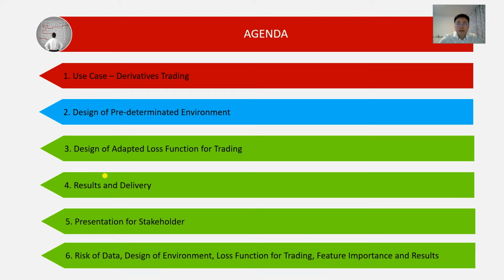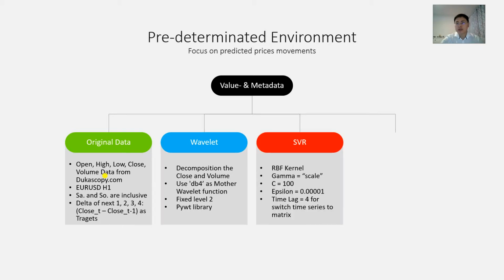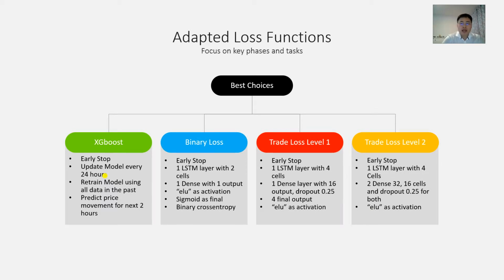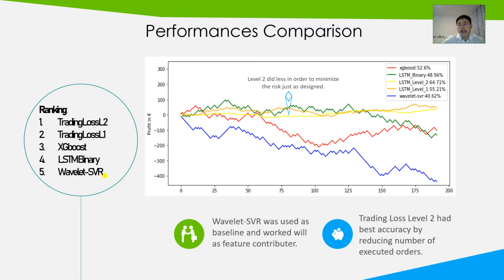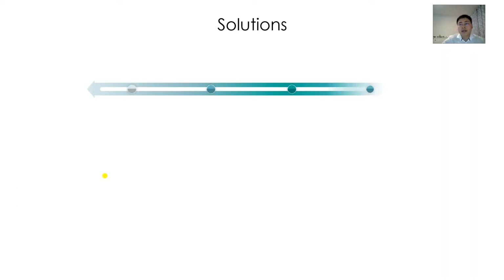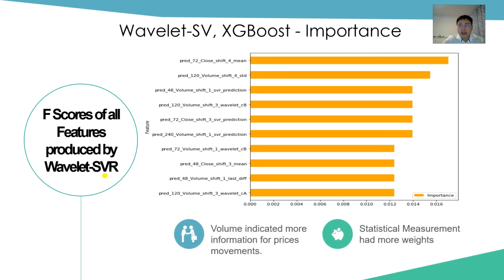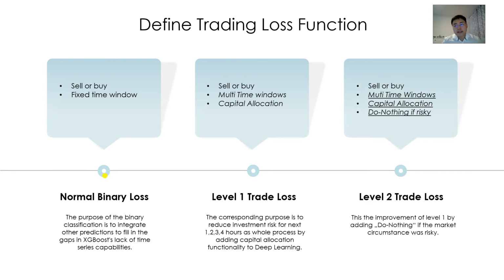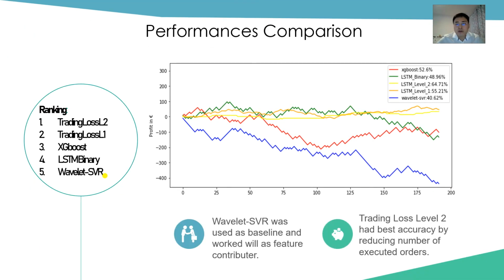IBM Coursera Advanced Data Science Capstone – Longfei Lu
Project Name: Predeterminated Environment and Adapted Loss Function for Derivatives Trading

Short Introduction:
The goal of this project is to use high-complexity algorithms to improve weak algorithms in order to achieve better predictions to guide derivatives trading. In the process of implementation, the loss function was inadvertently changed, and I did not expect to achieve the best results so far. The weak algorithm is based on Wavelet and SVR, and the complex algorithms are XGB and LSTM. From the results, the higher complexity algorithm can improve the results of weak algorithms. And the adapted loss function according to the trading rules brings more benefits and reduces the whole risk by using multi time windows, capital allocation and "Do-Nothing" functionalities.

Optimal $γ$ and $C$ for $ε$-Support Vector Regression with RBF Kernels